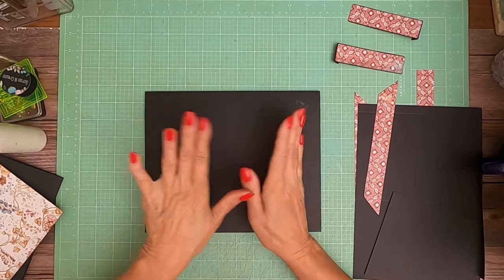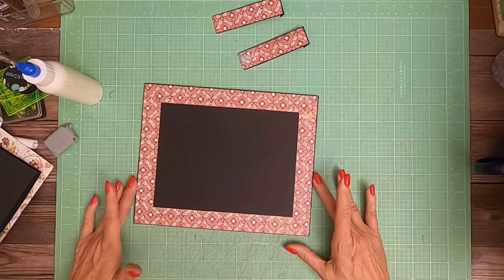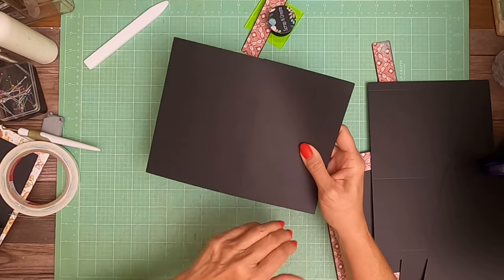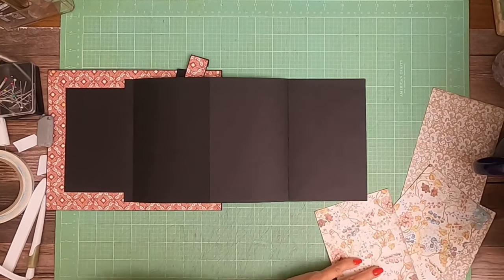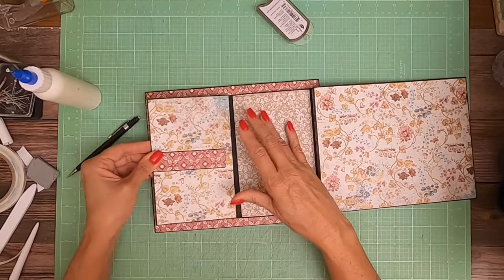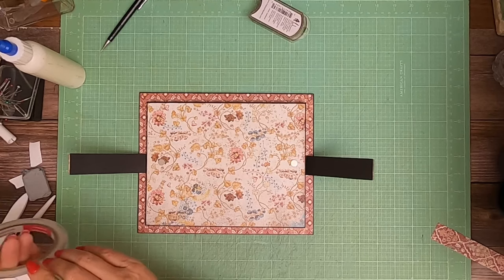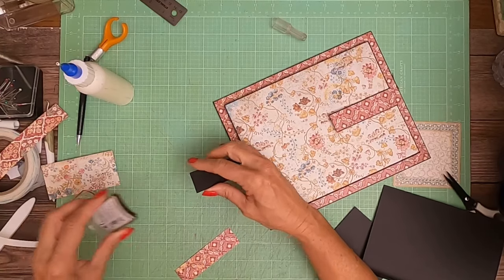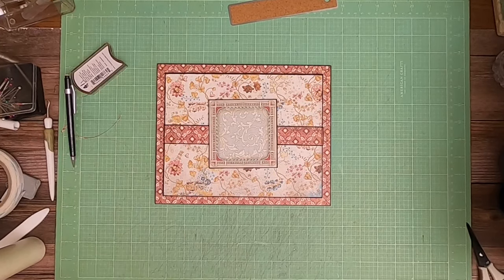Stamperia Christmas Greetings Page 4, Build 4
Stamperia Christmas Greetings
Material List
(2) Christmas Greetings Scrapbook Pads
(2) Christmas Greeting Background Pads
Christmas Greetings Chipboard Pack

Page 1
(2) Large flap 10 x 6 ½, score ½ on 6 ½ inch side
(2) pockets 5 1/2 x 5, score ½ on 5 ½ & 5 inch sides
Pocket 11 x 5 score ½ on three side
(3) card inserts

Page 2
Card closure

Page 3
Insert 7 ½ x 11

Page 4
(2) Pop up topper & base 7 x 8
(2)Pop up 7 x 10 score ½, 5, 9 ½ on 10 inch side

Page 5
Mat 4 ½ x 6 ½
Pocket 5x 4 ¾ score ½ on three sides
Large pocket 8 ½ x 9 score ½ on three sides
Insert 8 ¾ x 7 ¾

Page 6
(8) waterfall flaps
4 3/8 x 3 7/8 score ½ on 4 3/8 inch side

Page 7
Insert 9 ¼ x 7 ¼

Page 8
(2) flaps 5 1/8 x 8 scorer ½ on 5 1/8 inch side